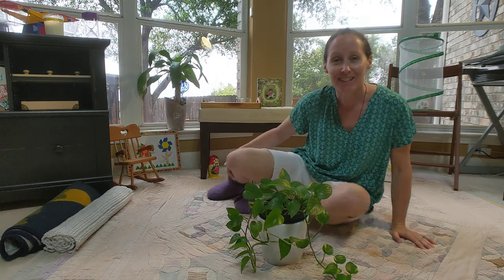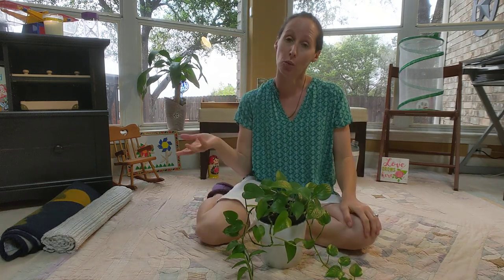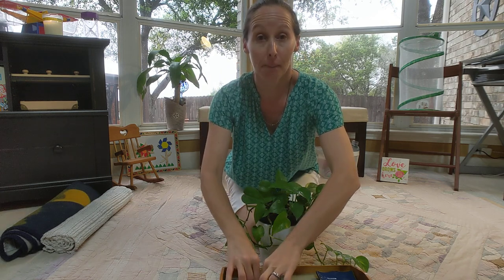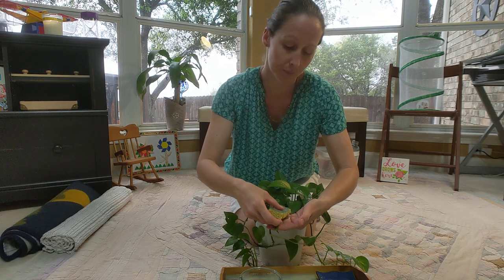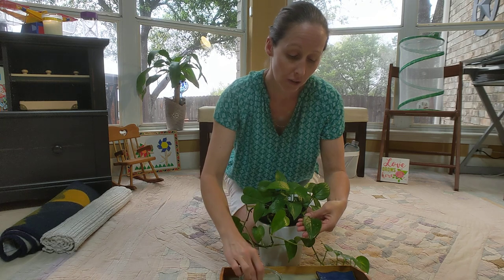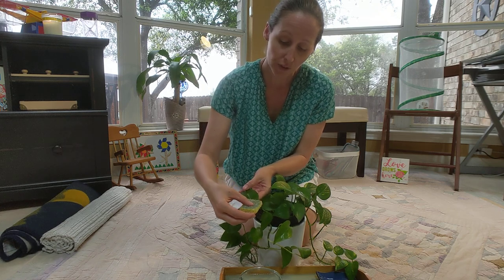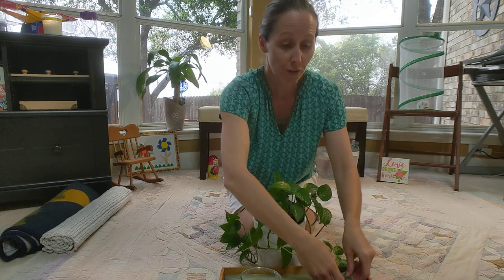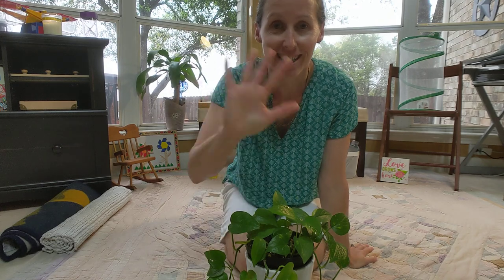Pratical life- washing leaves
Caring for a plant